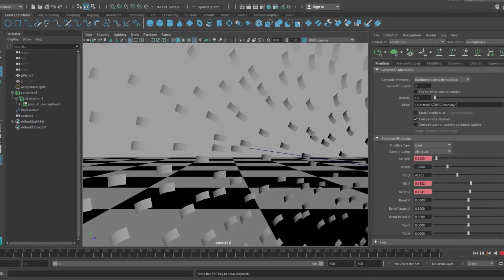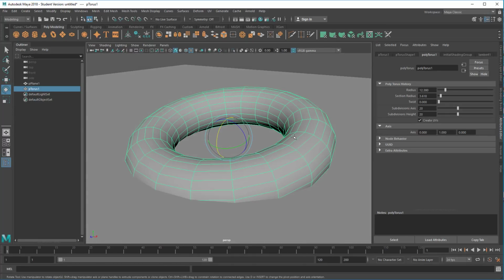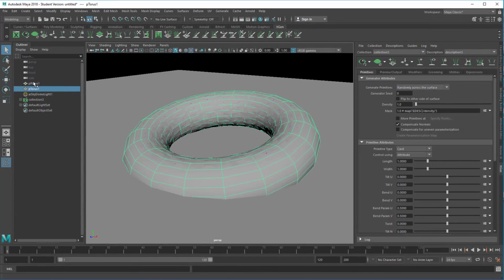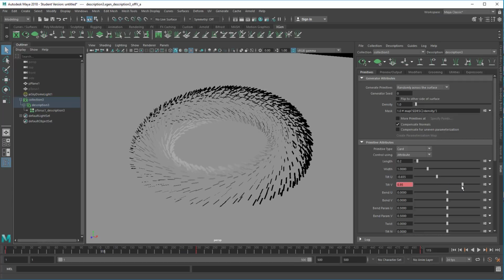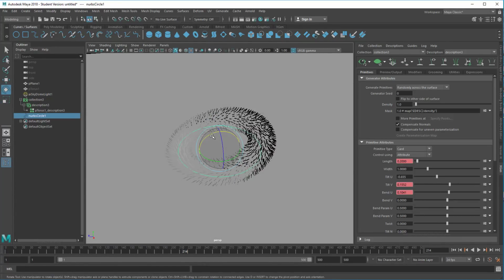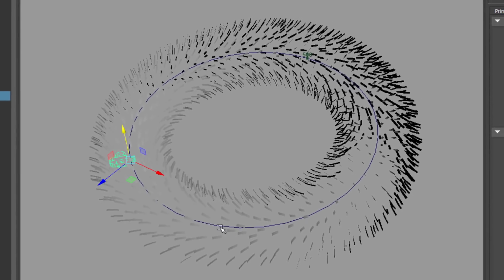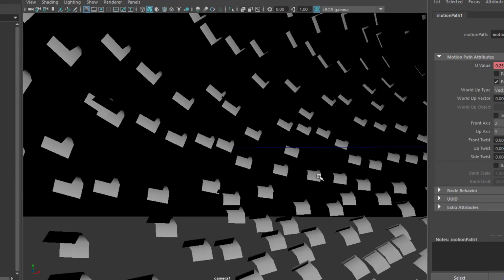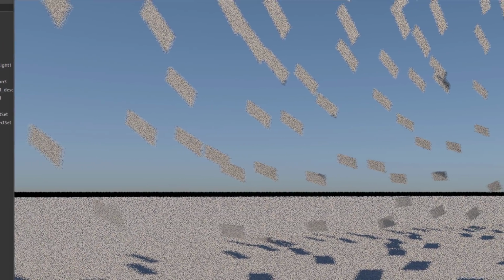Maya: xGen, Camera Path and Arnold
Computer animation is never a monolithic thing. We create geometry and pre-render, we sometimes need time for shading or dynamic simulation.

In this tutorial we do four things: We create geometry, we convert it to hundreds of xGen cards, we animate a camera along a motion path and we render the scene with motion blur.

Thanks for the lovely feedback to this humble channel!